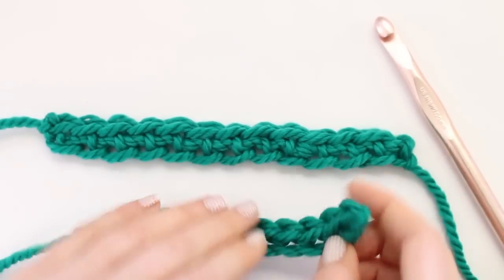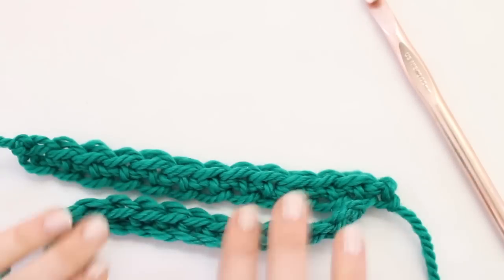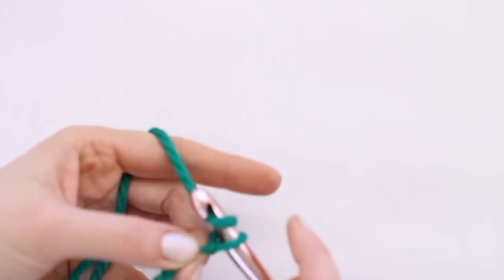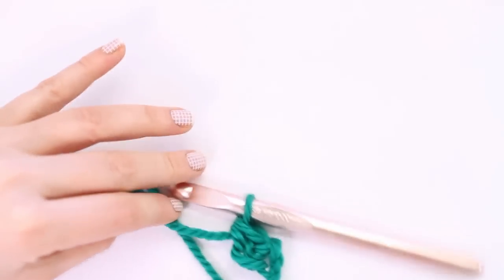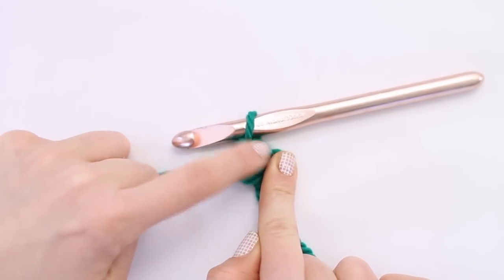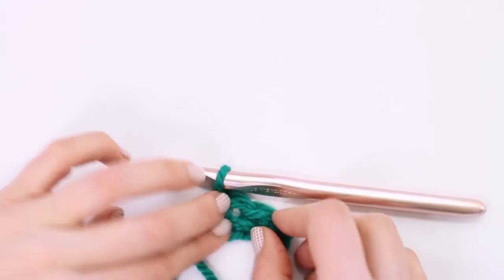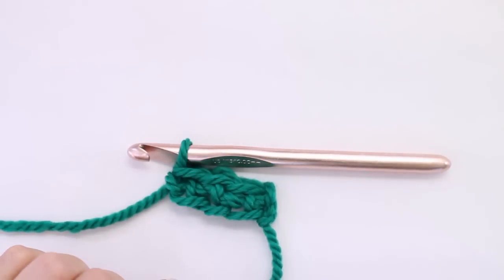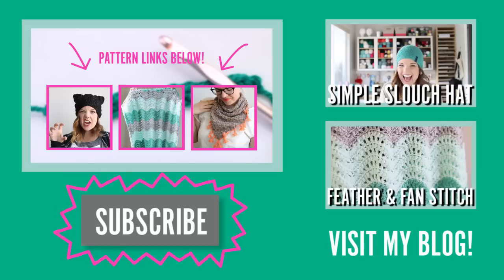Why and How to Use the Foundation Single Crochet Stitch (FSC)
In this video, I will explain why I love the foundation single crochet stitch (fsc) and show you how to make it!